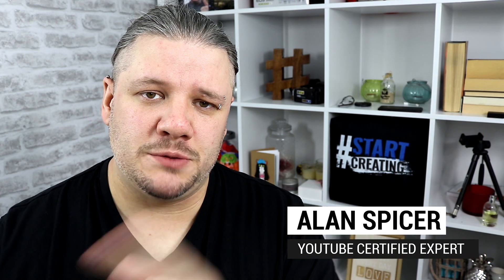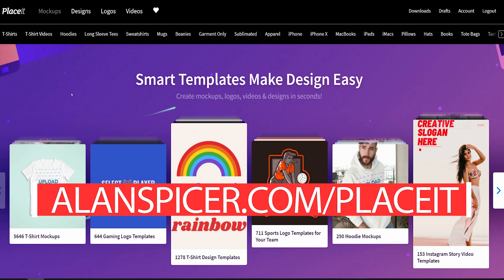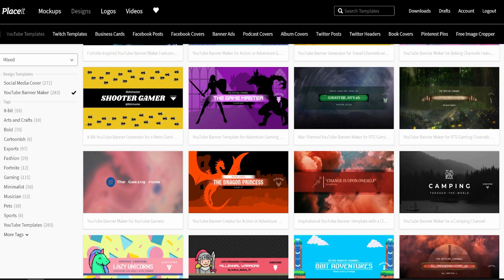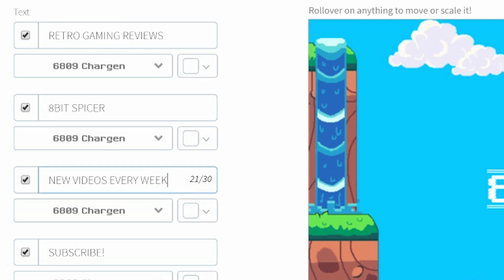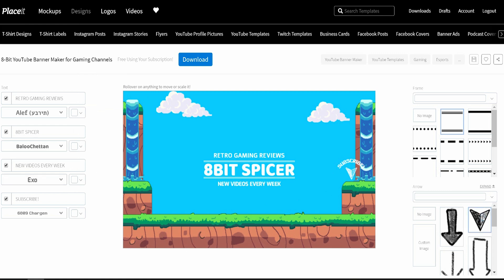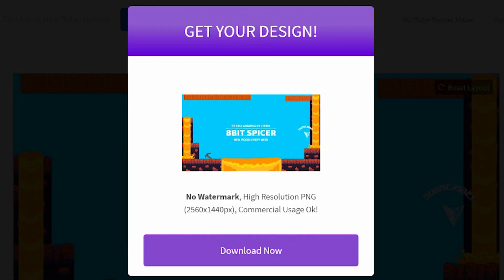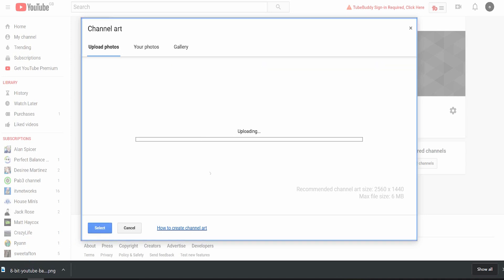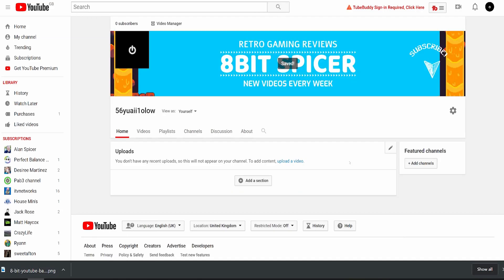How To Make A YouTube Channel Banner on Computer (Step By Step Tutorial)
How To Make YouTube Channel Banner Art for FREE with your computer without Photoshop using @Placeit from Envato. A free youtube banner for your channel can be hard but today I will show you how to use PlaceIt to create channel art using Youtube channel banner templates that you can use to level up your branding and use it on all your social media!

0:33 Free YouTube Channel Banner Templates
1:10 How To Make YouTube Channel Banner Art
2:14 YouTube Channel Banner Template Downloads

What is Channel Art? - Channel Art (also known as a “Channel Header Image” or “YouTube Banner”) is the large banner that goes across the top of your channel page. It’s commonly used to visually communicate a channel’s brand and personality.

Why is Channel Art Important? - Channel Art is the first thing visitors see when they visit your channel. So it’s an important part of making a strong first impression. Also, you can use Channel Art to convey key information about your channel, including your upload schedule, tagline, social media accounts and more.

Best Practices - Use an Image That Represents Your Channel - The image you feature in your Channel Art should let people know two things:

1. The topic of your channel
2. What makes your channel unique

SUGGESTED EQUIPMENT
▶️ LIGHTING & BACK DROPS
✅ DAYLIGHT WHITE 5500K BULBS
▶️ SanDisk Extreme PRO 128 GB SDXC Memory Card
✅ LOGITECH C920 PRO 1080P WEBCAM
▶️ RING LIGHT
✅ GREAT ENTREY LEVEL DSLR - CANON 200D